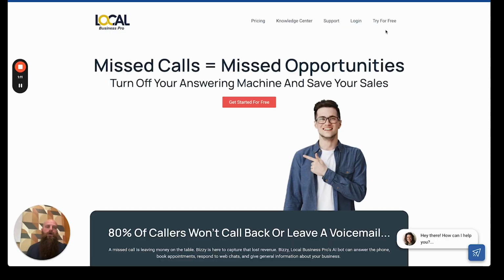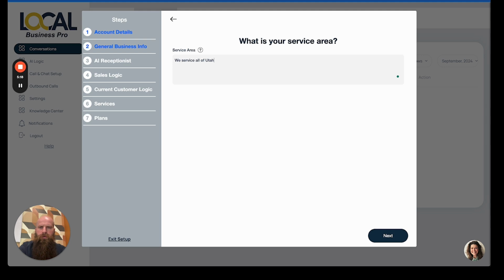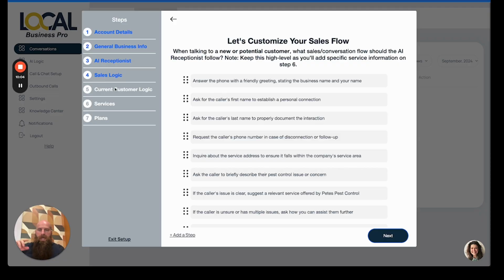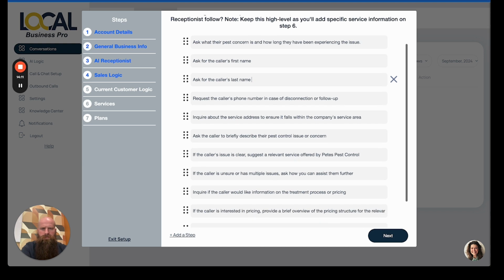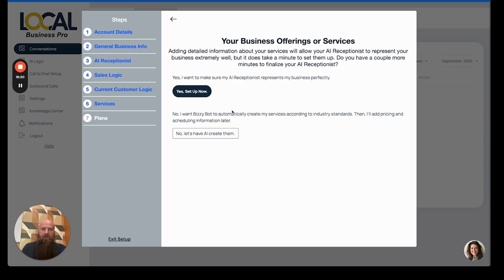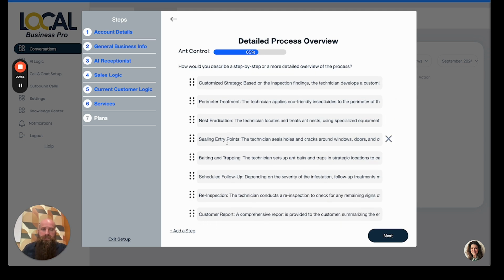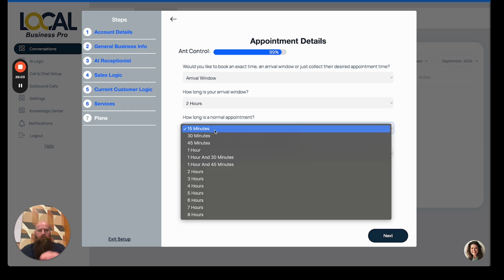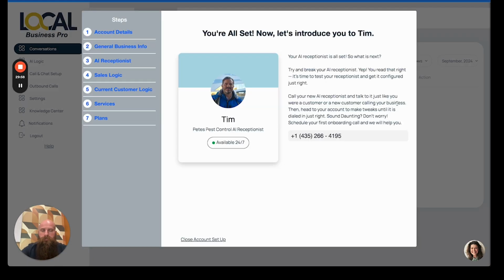Day 1 of the Book 10 Appointments in 10 Days From 10 Missed Calls